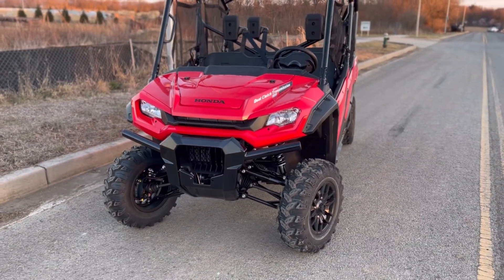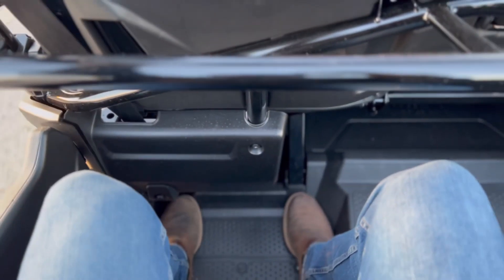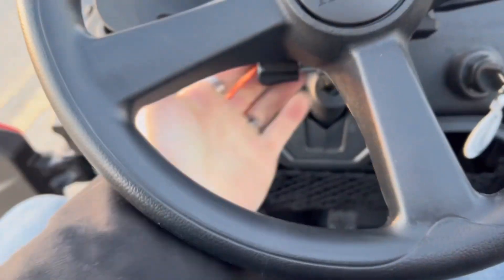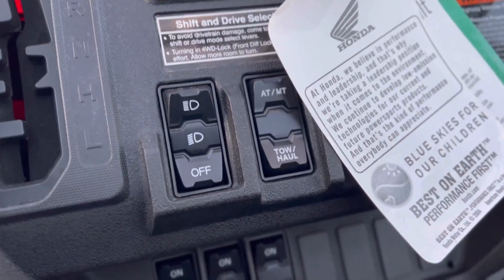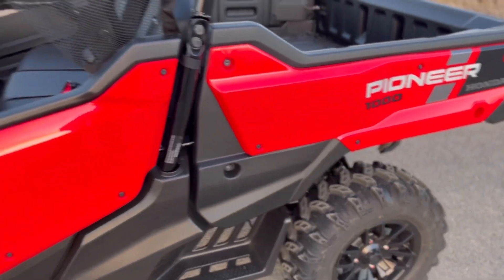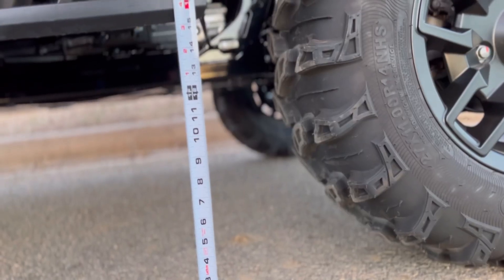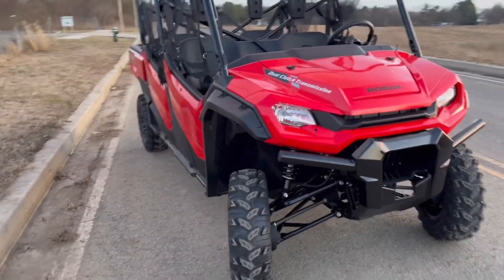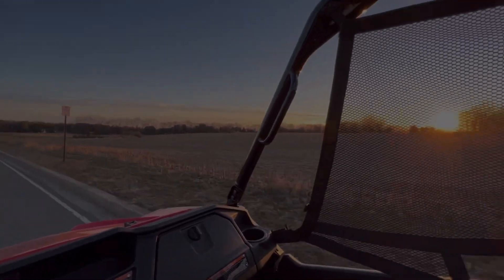2023 Honda Pioneer 1000 6 Seater - Full Walk Around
Hey all! Today we’re diving into the ALL NEW Pioneer 1000 6 passenger Crew!  This is a fairly new unit for Honda and this was a very well executed machine.  They knocked this one out of the park!

00:00 INTRO
00:26 Initial Thoughts
01:44 Front End
03:09 Inside the Cab - Instruments
08:32 Dump Bed
09:17 Engine - Capability - Specs - Dimensions
11:03 Measuring the Pioneer
12:52 Final thoughts